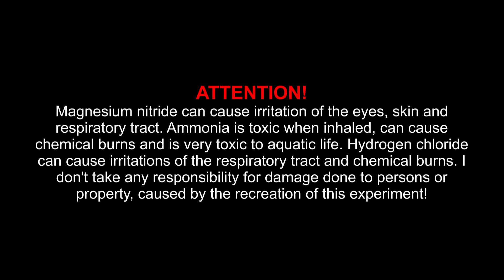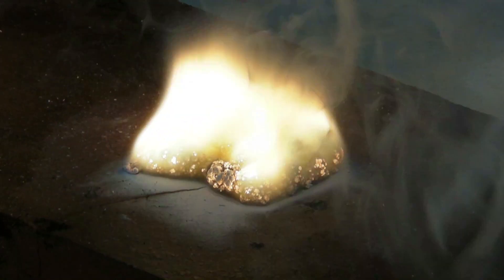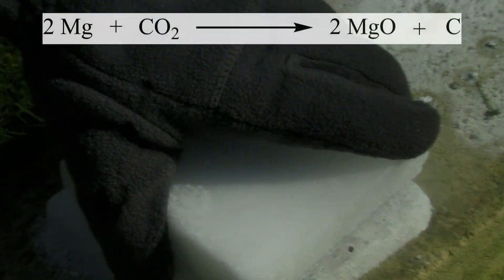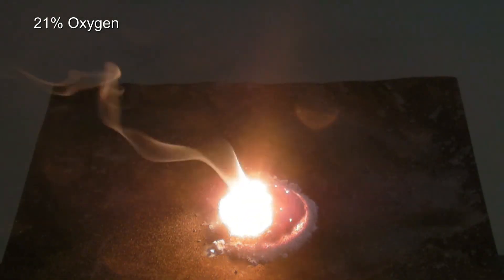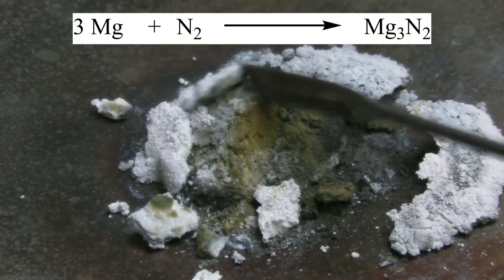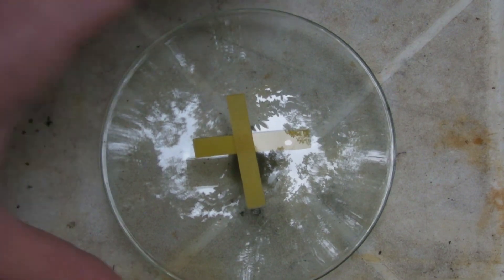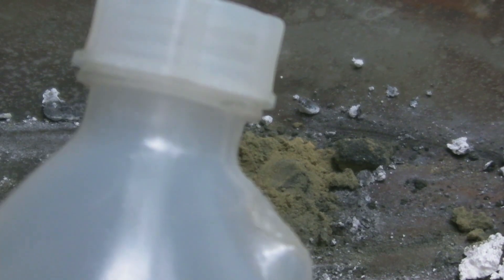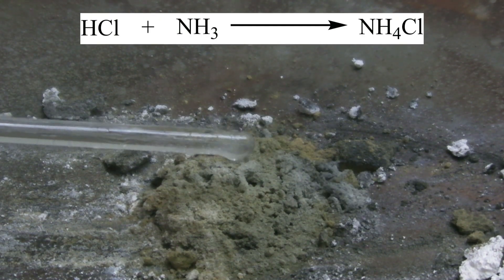Magnesium reacting with nitrogen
In this video the product in the reaction between magnesium and nitrogen is shown.